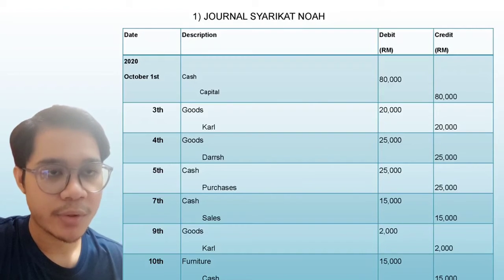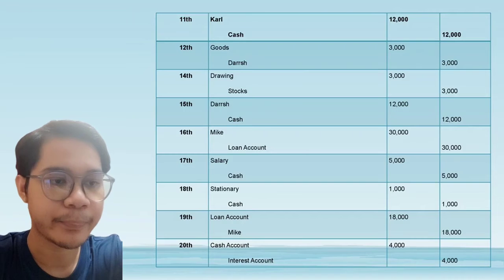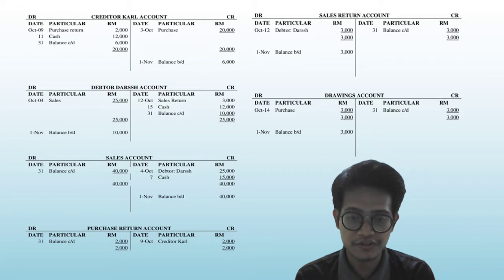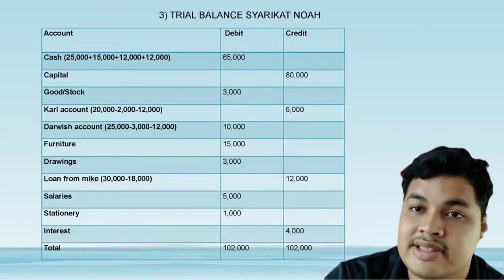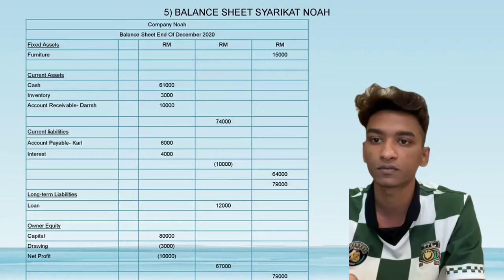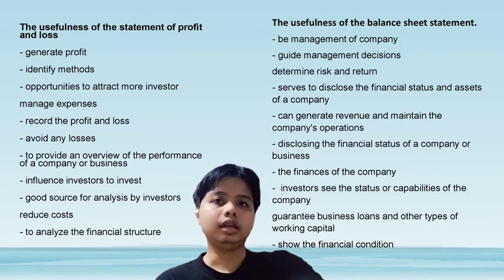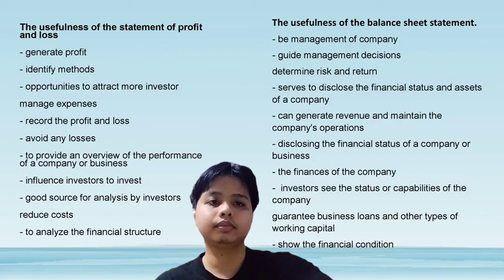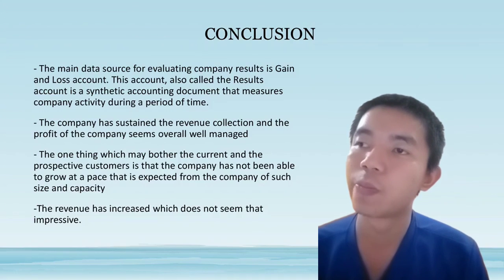HFT10203 - BASIC ACCOUNTING L2 PRESENTATION GROUP 2 - L2T1